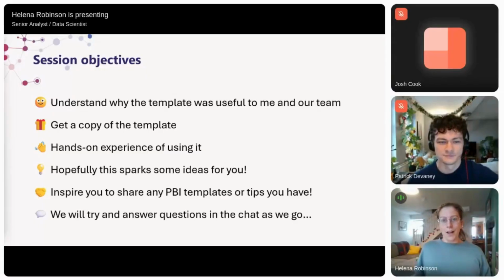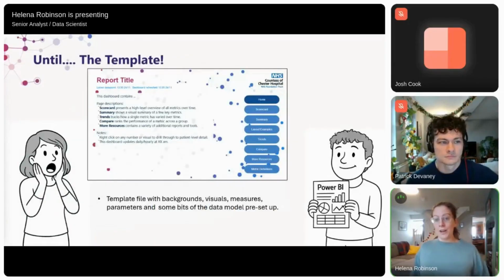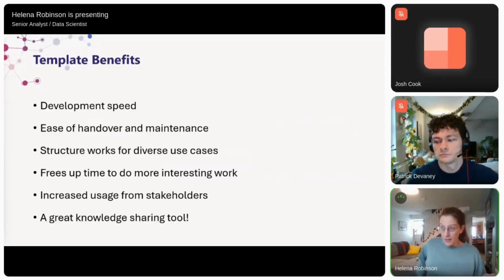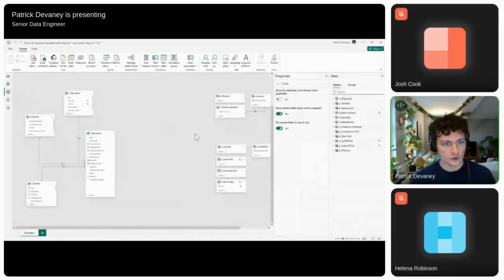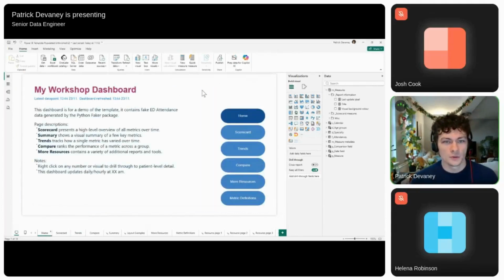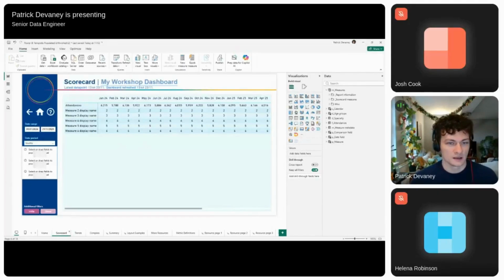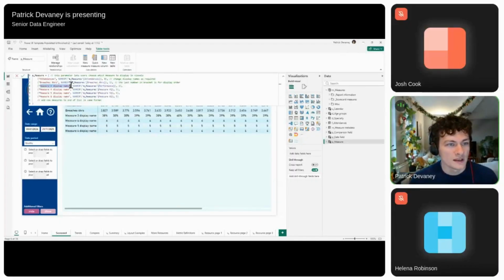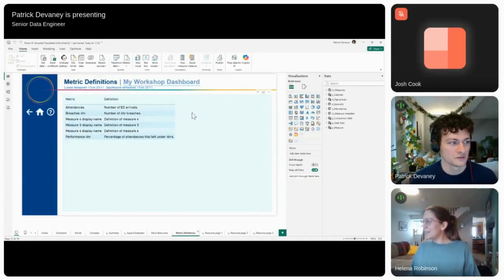HACA 2025: Workshop: A PowerBI template changed my life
A PowerBI template changed my life

Helena Robinson, Senior Analyst / Data Scientist (Countess of Chester Hospital NHS FT)
Patrick Devaney, Senior Data Engineer (Alderhey Children's NHS FT)